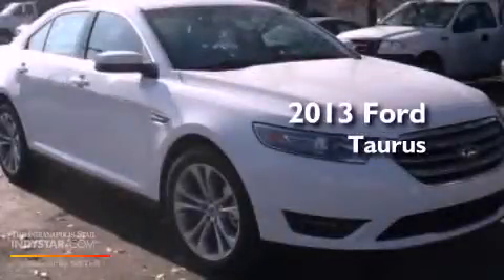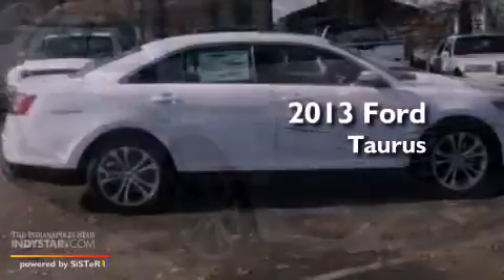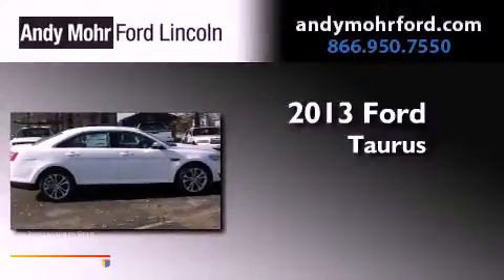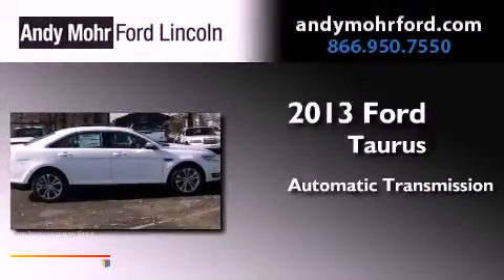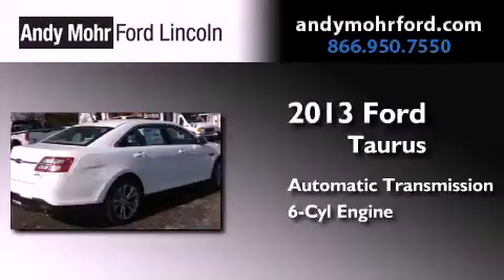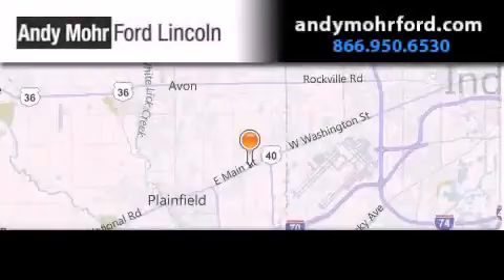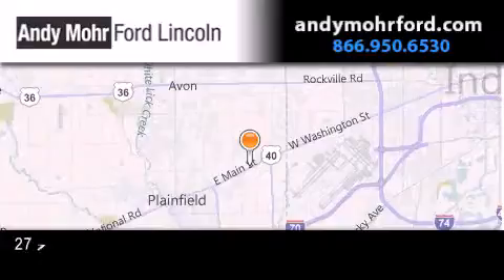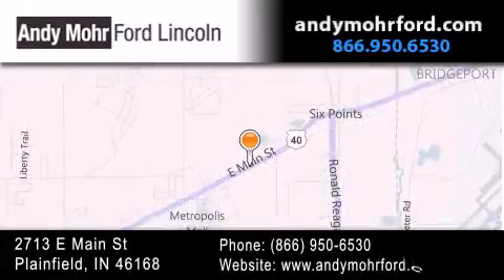2013 Ford Taurus Plainfield IN 46168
Year : 2013
 Make : Ford
 Model : Taurus
 Engine : 3.5L V6 24V MPFI DOHC Flexible Fuel
 Trans . : 6-Speed Automatic
 Exterior : Oxford White

 Interior : Dune
 Stock : C13343

 2713 E. Main Street